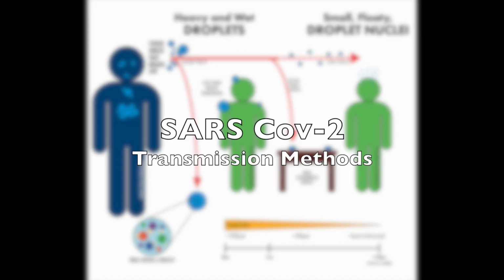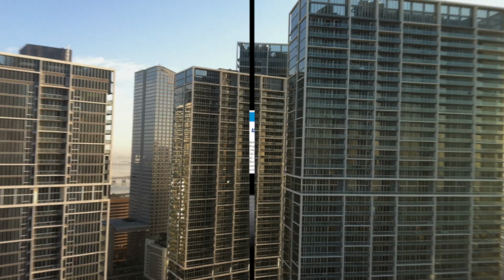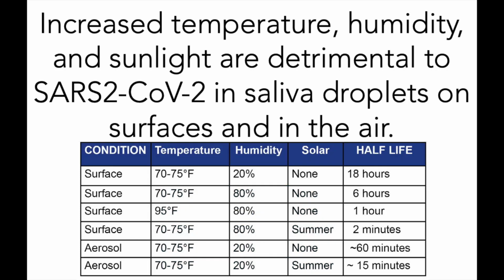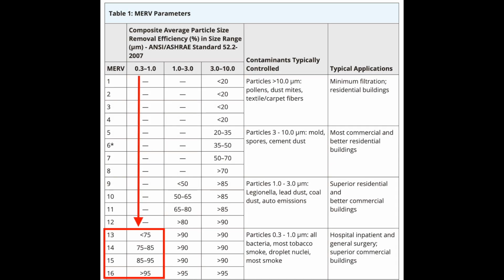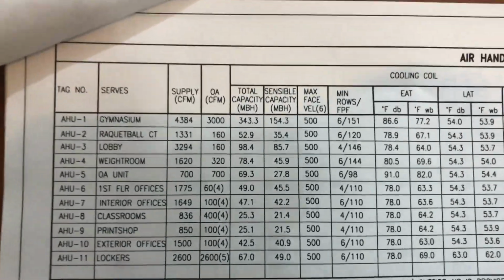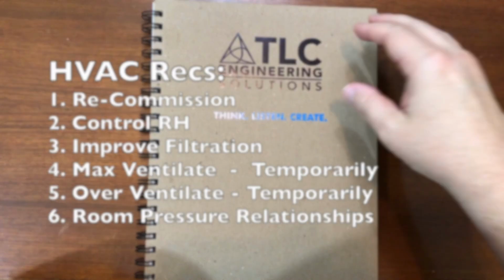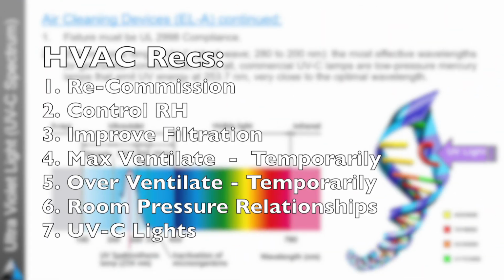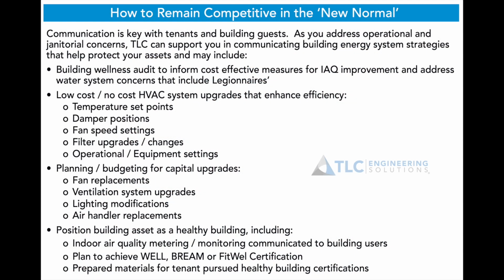NAIOP CFL Coffee Talk: Buildings, hvac, & COVID-19 with TLC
TLC Engineering Solutions discusses what building owners can do to create a more healthy environment for their tenants, guests, and staff.